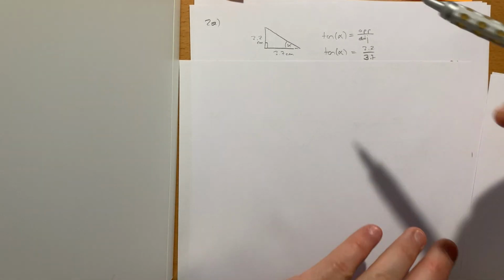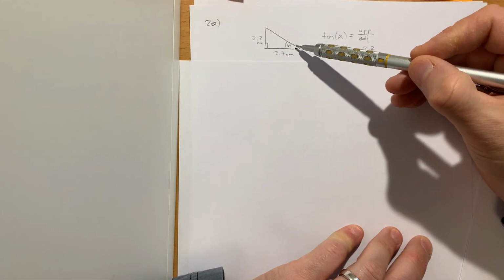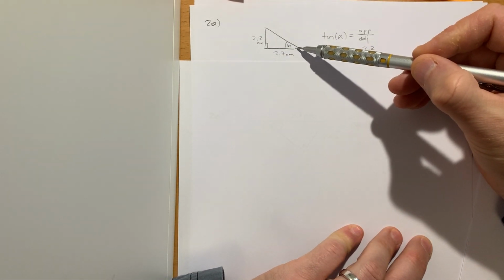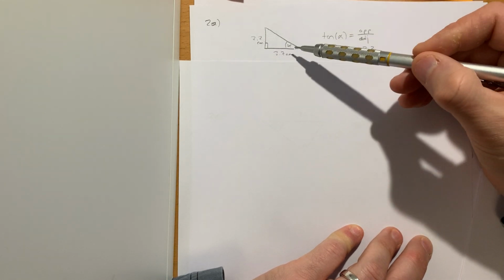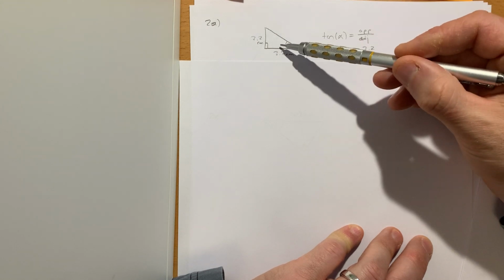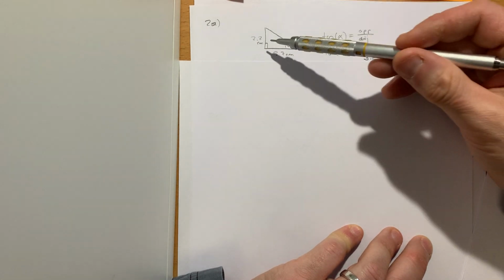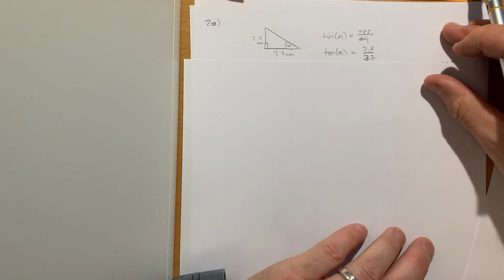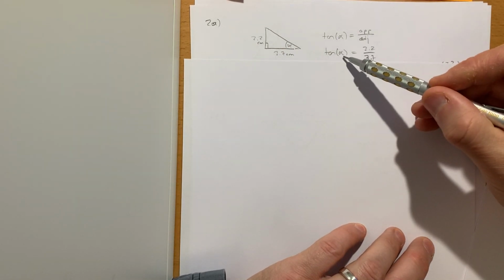4bi 18032020 Exercise 29.4 2a) 2e)